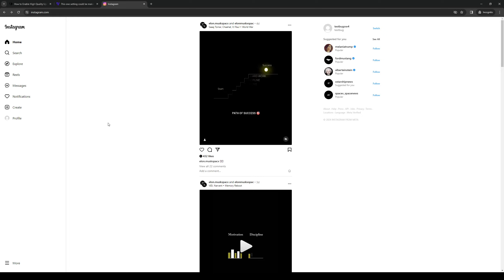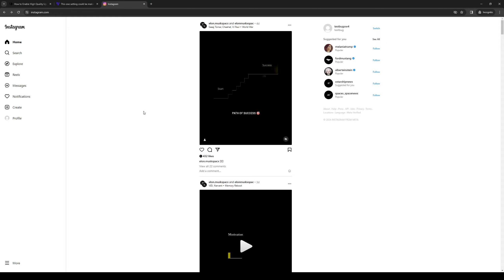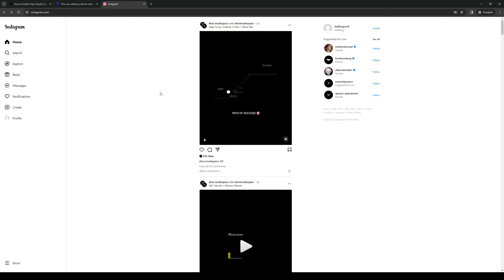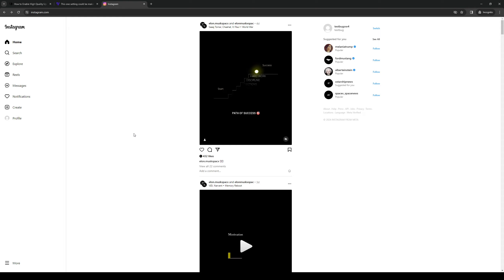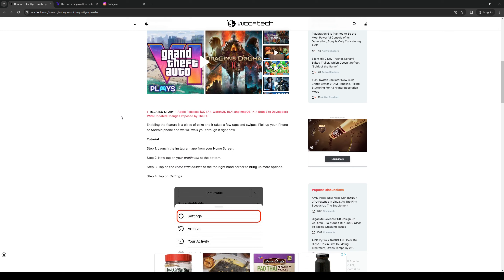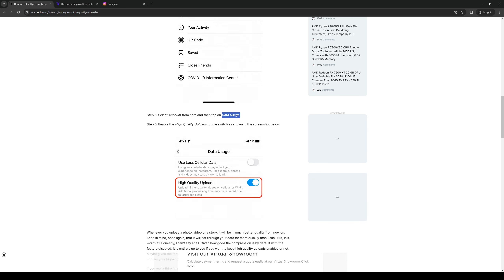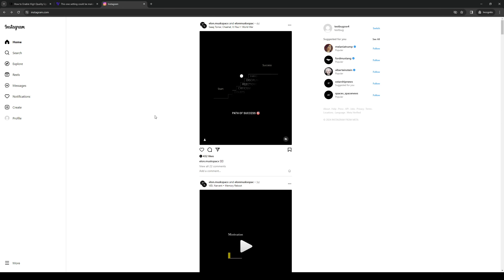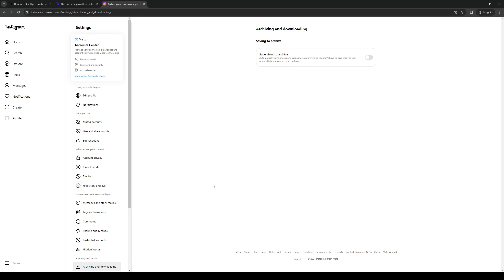How to Upload High Quality on Instagram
In this video, I'll show you How to Upload High Quality on Instagram. The method is straightforward and clearly described in the video. Follow all the steps & How to Upload High Quality on Instagram